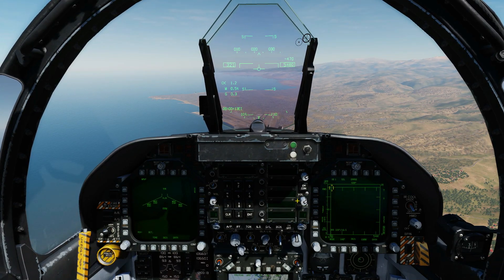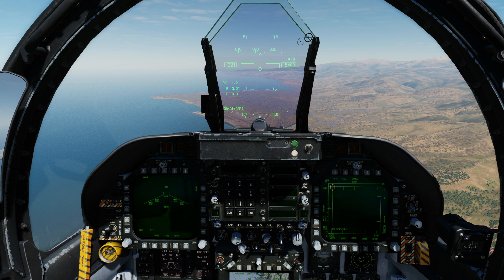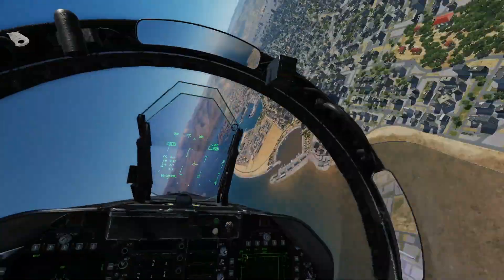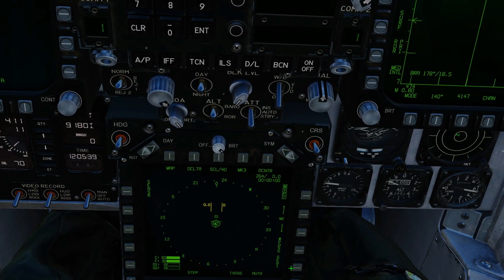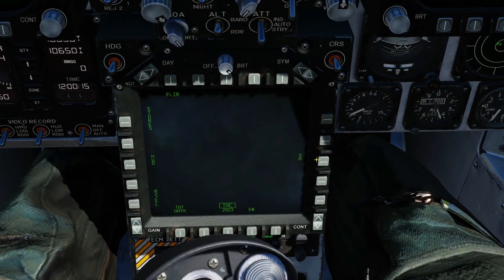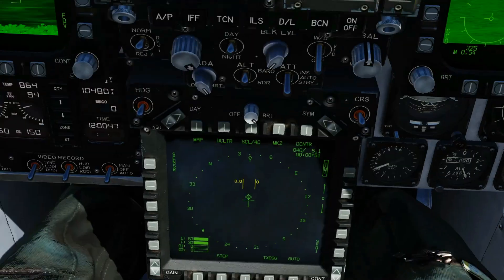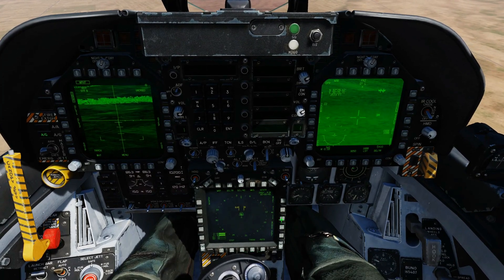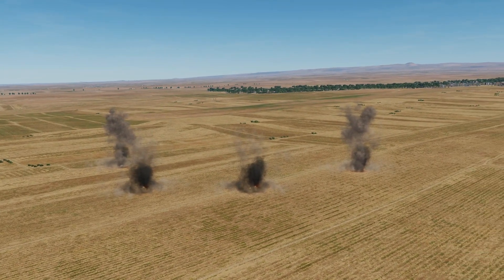FA-18C Hornet: Mark Points For Navigation & Rippling Weapons Tutorial | DCS WORLD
USEFUL LINKS